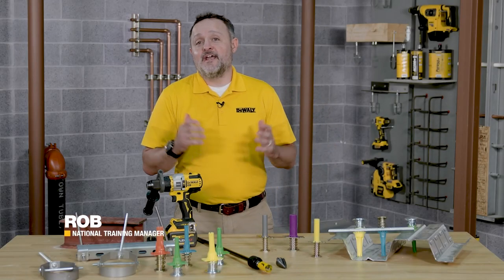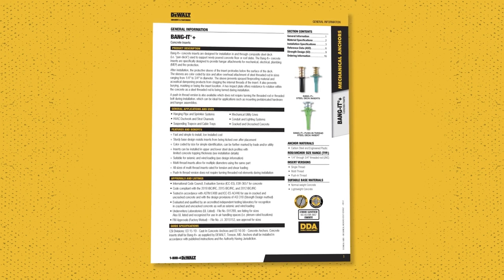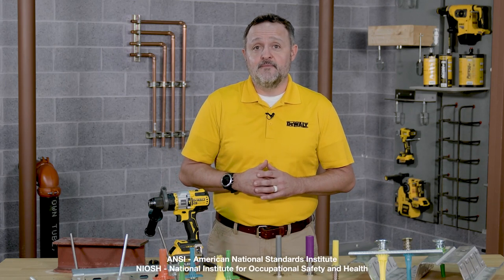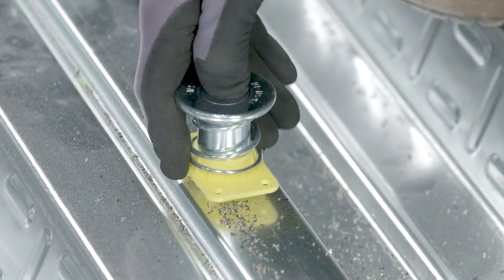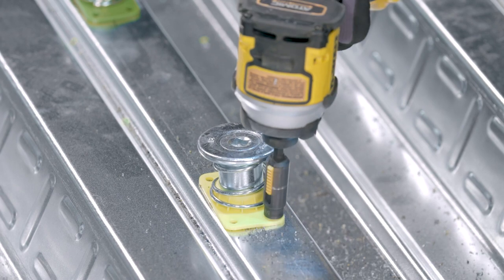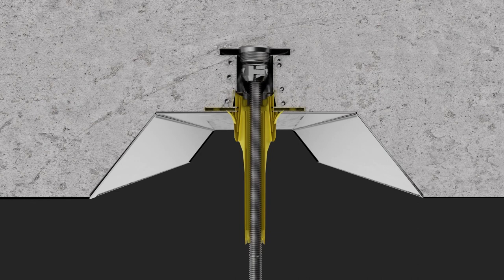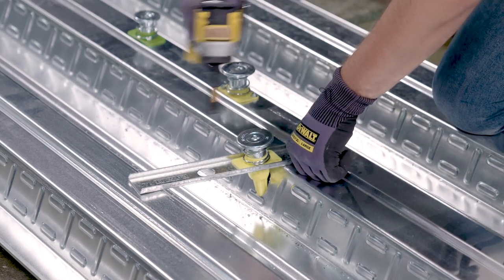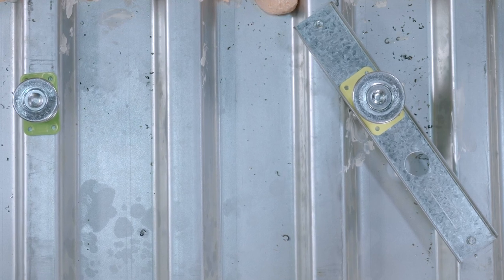DEWALT Bang It+ Anchor Installation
This video shows step by step instructions for the proper installation of the DEWALT Bang-it+ cast-in-place concrete insert anchor. The DEWALT Bang-It+ anchors are designed for installation in and through composite steel deck (i.e. “pan-deck”) used to support newly poured concrete floor or roof slabs. The Bang-It+ concrete inserts are specifically designed to provide hangar attachments for mechanical, electrical, plumbing (MEP) and fire protection applications.  A push-in thread version is also available which does not require turning the threaded rod or threaded bolt during installation, which can be ideal for applications such as mounting prefabricated hardware and hanger assemblies.